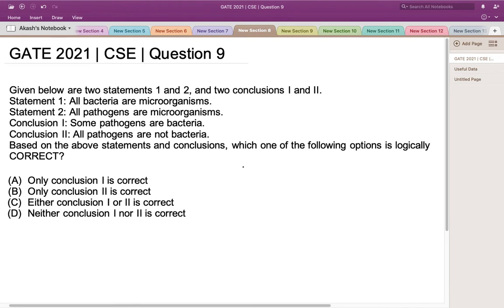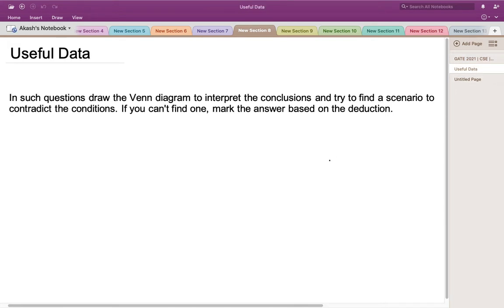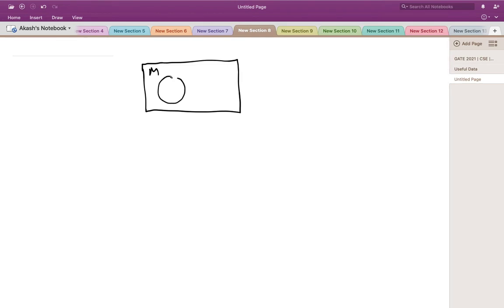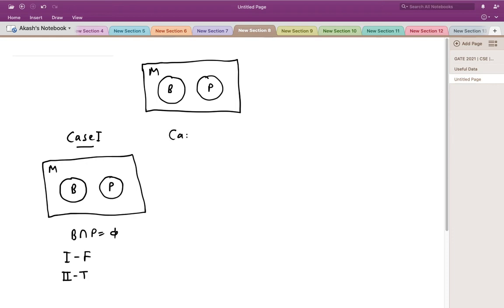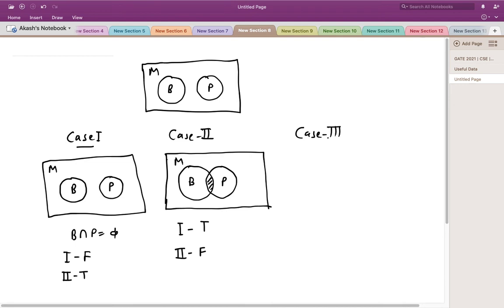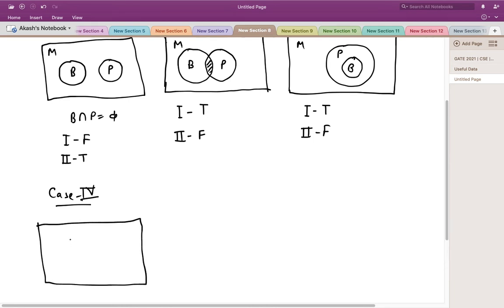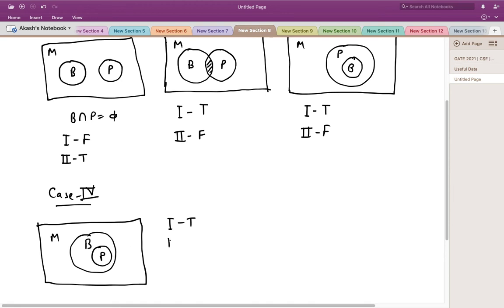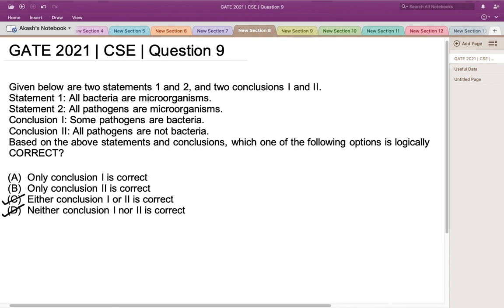Q9 APT CS 2021 S1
GATE Preparation - Aptitude CS